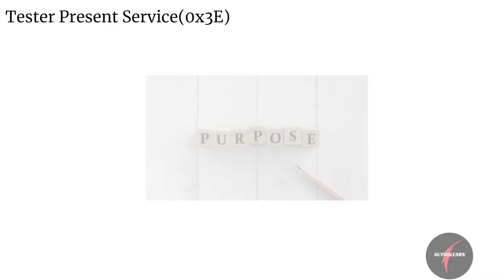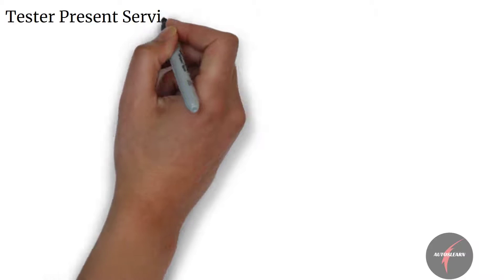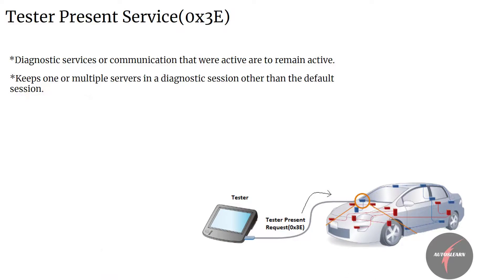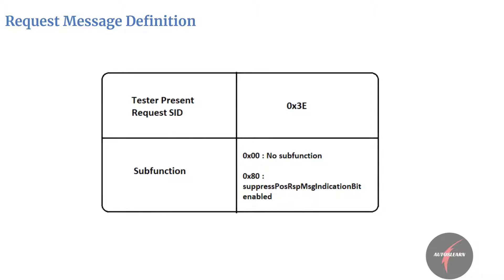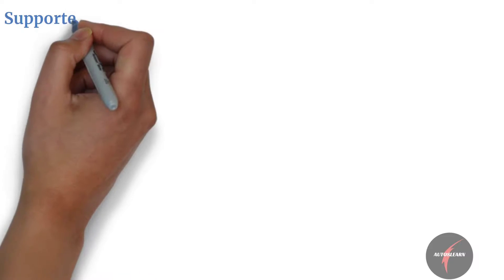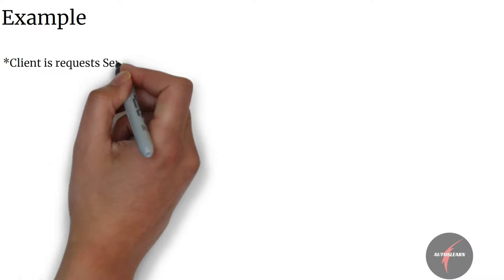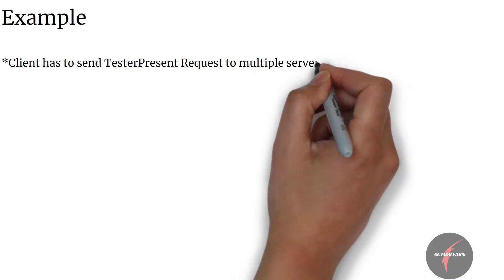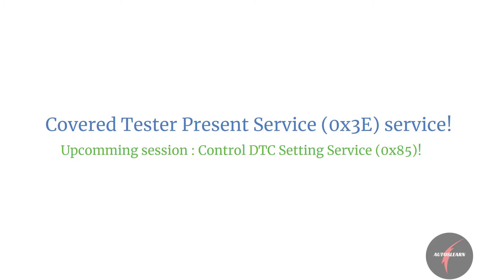Tester Present Service (0x3E) Made Simple | Automotive Diagnostics Series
Description:
Getting the basic understanding of different concepts is crucial in learning Automotive System. Understanding Automotive Diagnostics is a bit difficult without guidance. So, to help our learners we have come up with a new video with Details on Diagnostic Tester Present (0x3E) service.